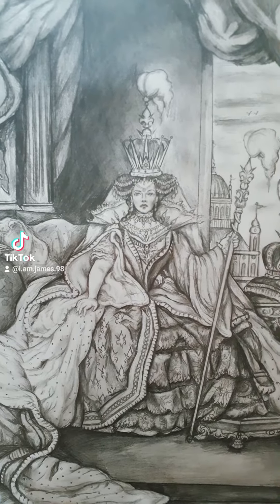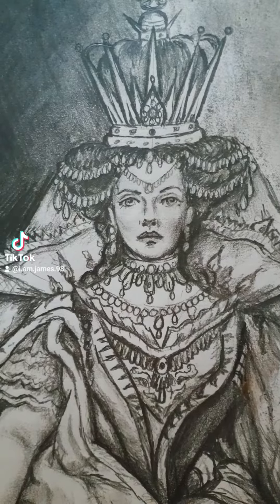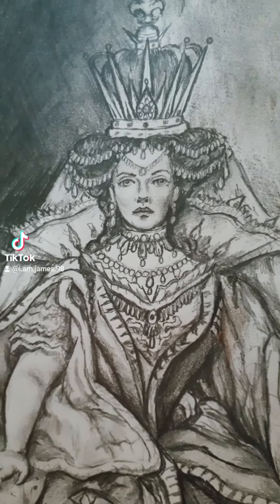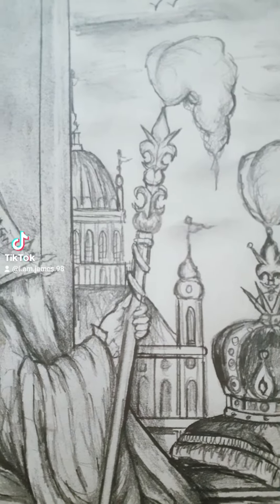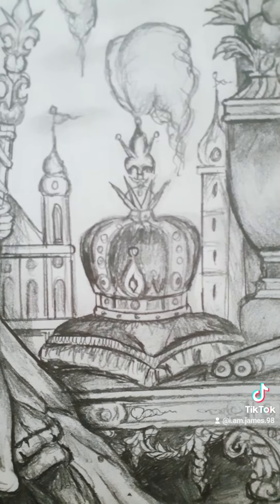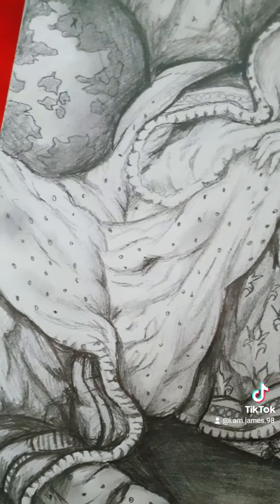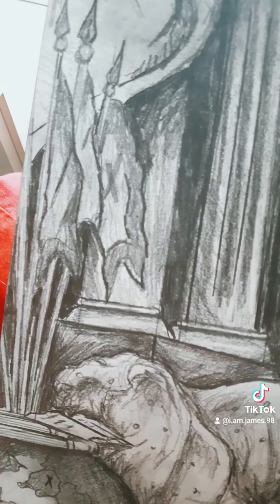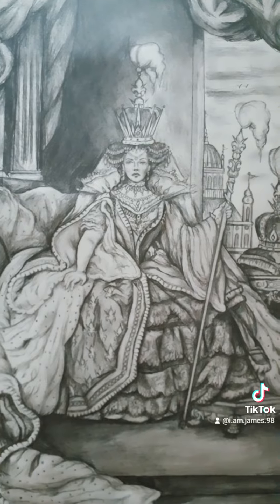Explaining my Art